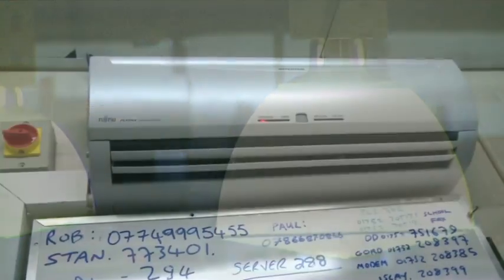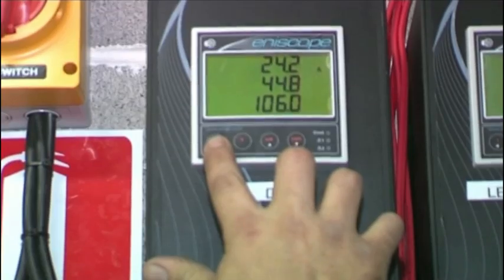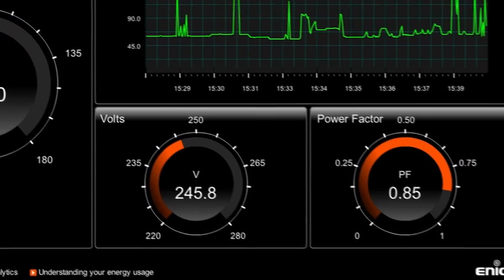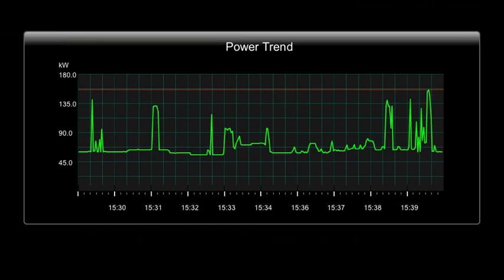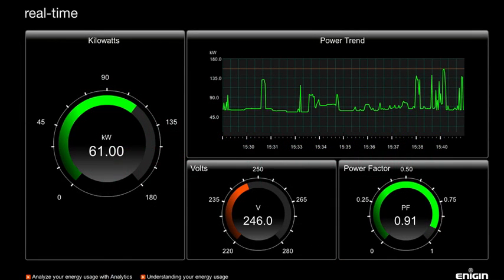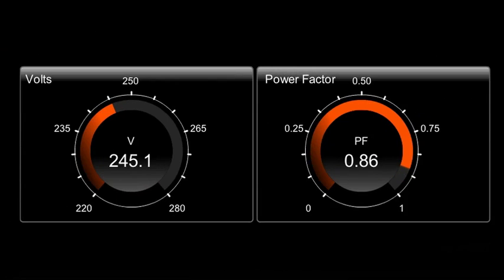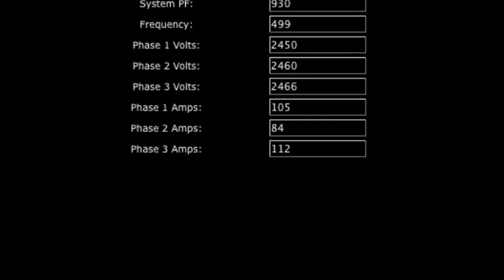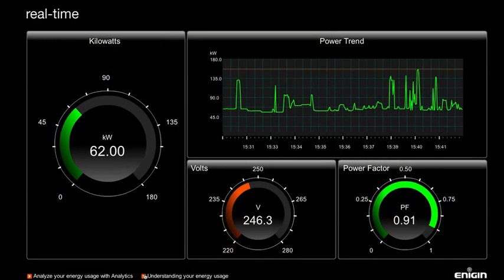Eniscope Real-Time Power Metering, Energy Management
Watch how it measures and displays in Real Time all the important parameters about your energy usage.  All of the important data about your energy consumption.  Make a change and watch the meters change.